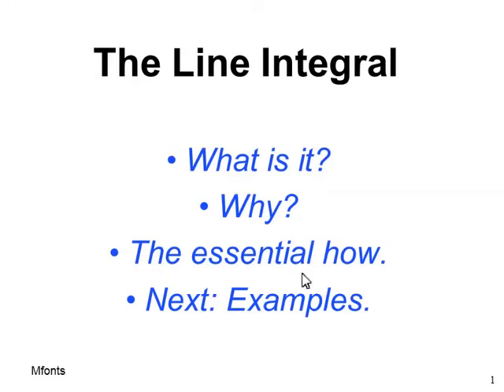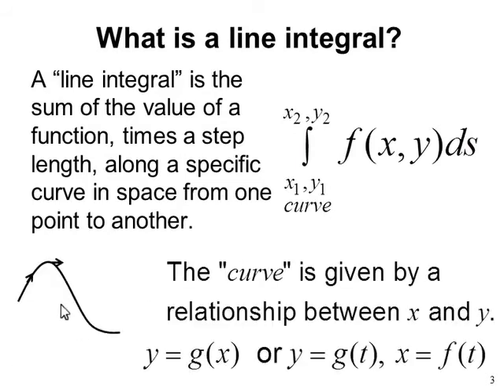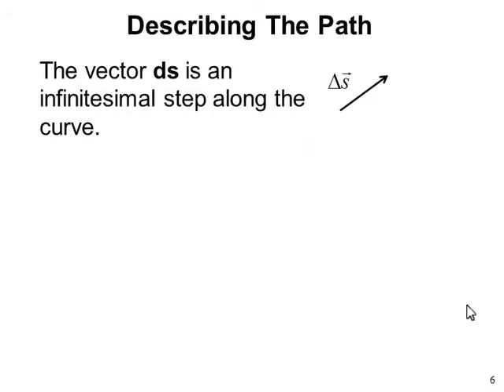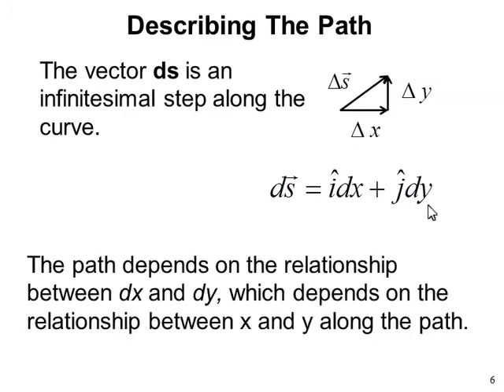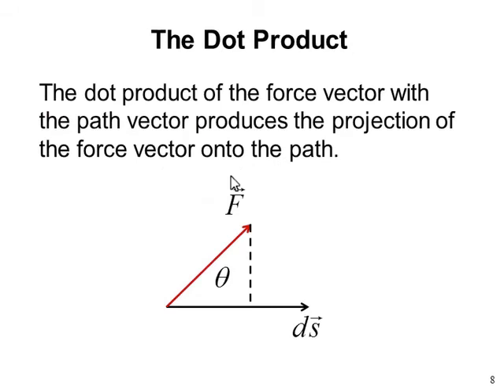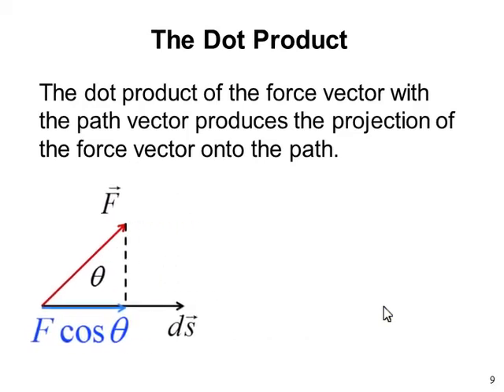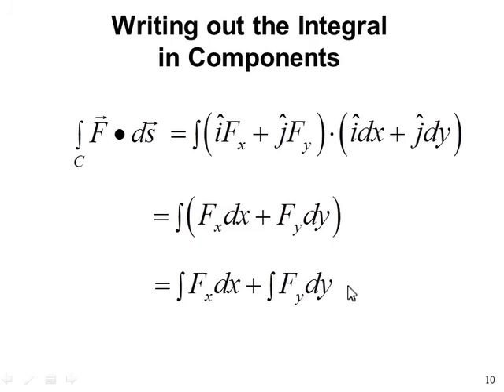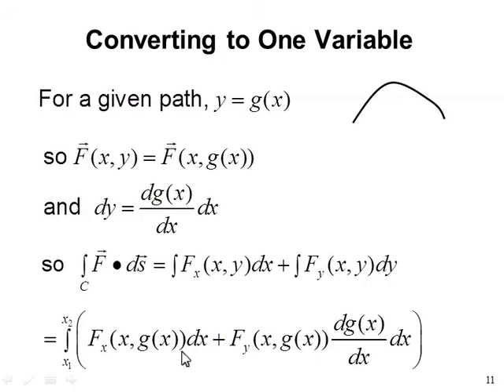line integrals a: basics